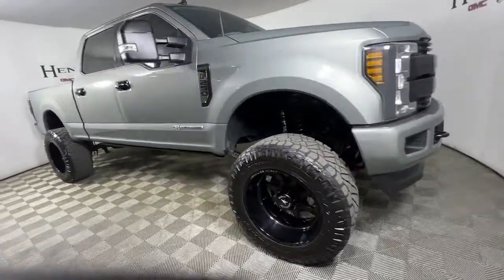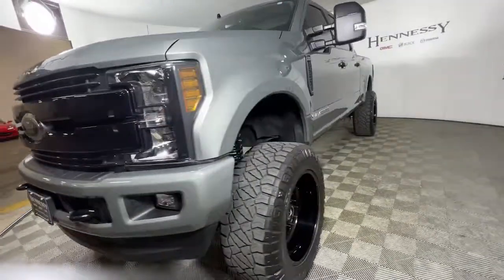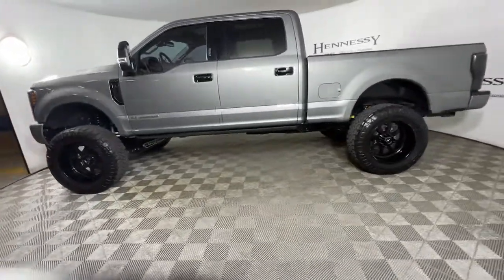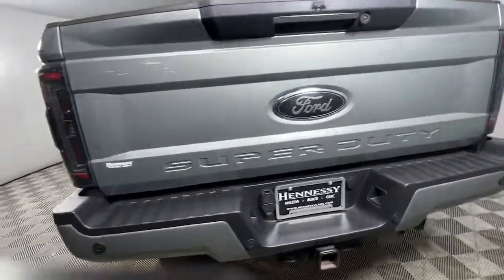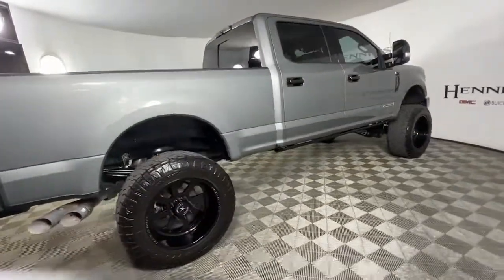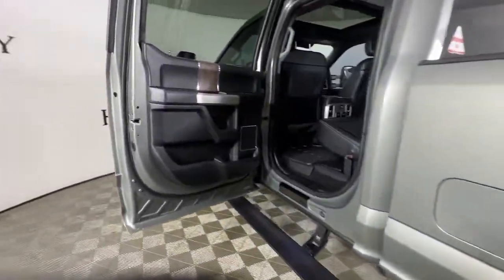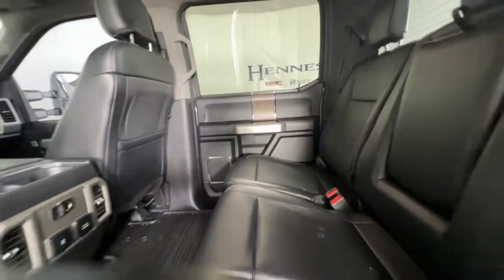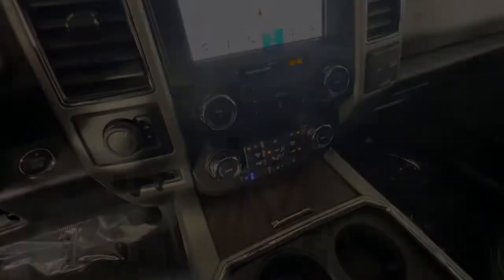2019 Ford F-250SD Morrow, Peachtree City, Newnan, McDonough, Union City, GA HWE11278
Silver Spruce Used 2019 Ford F-250SD available in Morrow, Georgia at Hennessy Mazda Buick GMC. Servicing the Peachtree City, Newnan, McDonough, Union City, GA area.

2019 Ford F-250SD Lariat CARFAX One-Owner. Clean CARFAX.brbr**Nationwide Delivery Available!**, **We pay top dollar for trades!**, **Call now for details**, PRO COMP SUSPENSION LIFT, FOX SHOCKS, AMP POWER STEPS, AMERICAN FORCE WHEELS 22, 38 TIRES, Power Stroke 6.7L V8 DI 32V OHV Turbodiesel, TorqShift 6-Speed Automatic, 4WD, 6 Ebony Black Angular Running Boards, Ambient Lighting - Fixed Color, Automatic High Beam, Black Out Surrounds Halogen Only Headlamps, Easy Entry/Exit Memory Driver's Seat Feature, Ebony Black Painted Front Grille Bars, Ebony Black Painted Mirror Caps, FX4 Off-Road Package, Hill Descent Control, Intelligent Access w/Push-Button Start, Lariat Sport Appearance Package, Lariat Ultimate Package, LED Box Lighting, Memory Power-Adjustable Pedals, Off-Road Specifically Tuned Shock Absorbers, Order Code 608A, Power Heated/Cooled Driver Seat w/Memory, Power Heated/Cooled Passenger Seat, Power Telescoping/Tilt Steering Wheel/Column, PowerScope Trailer Tow Mirrors w/Memory, Rear Wheel Well Liners (Pre-Installed), Remote Start System, Remote Tailgate Release, Tailgate Step & Handle, Tough Bed Spray-In Bedliner, Unique FX4 Off-Road Box Decal, Voice-Activated Navigation, Wheels: 20 Ebony Black Painted Premium Aluminum.brbrbrHennessy of Southlake is Proud to offer you this Exceptional 2019 Ford F-250SD, Appointed with the Lariat Trim and is finished in Silver Spruce over Black / Dark Marsala Leather inside. It comes well appointed, is exceptionally clean, and has undergone a rigorous mechanical and cosmetic reconditioning process. Come see why our cars are a cut above!brbrAt Hennessy of Southlake, we offer a tremendous selection of New & Pre-Owned vehicles, accompanied with outstanding deals and unparalleled service! We have a strong and committed sales staff with many years of experience satisfying our customers' needs. We take pride in standing above the competition with a solid reputation and our entire team will ensure your car buying experience exceeds your expectations! We are leading the way with Real-Time Market based pricing that yields you the absolute best values on every car and truck. For over 50 years, the Hennessy family has been the most trusted name for luxury vehicles in metro Atlanta. We operate 10 dealerships in the Atlanta market, which provides us with access to a network with over 2,500 vehicles! No matter what you are interested in, we cant wait to help you find the perfect vehicle!